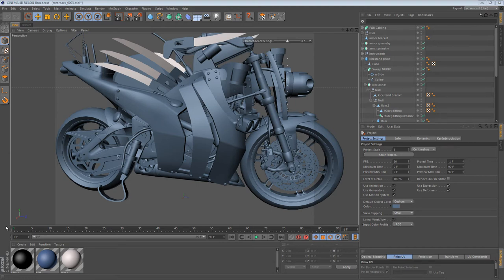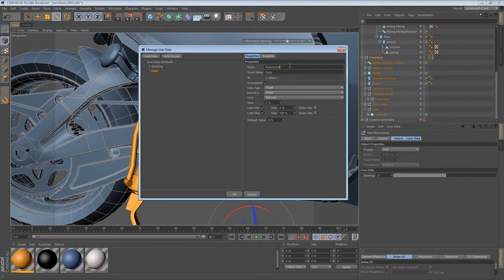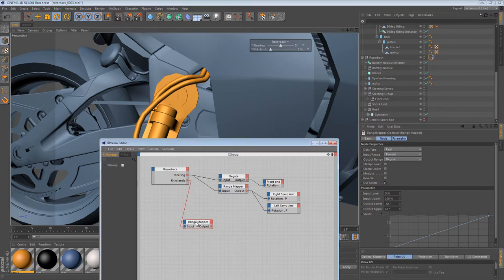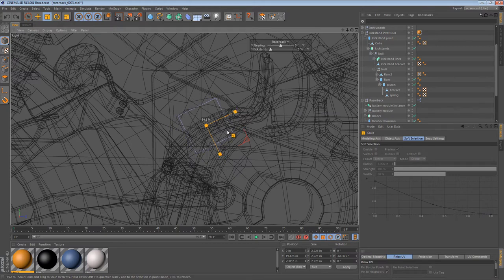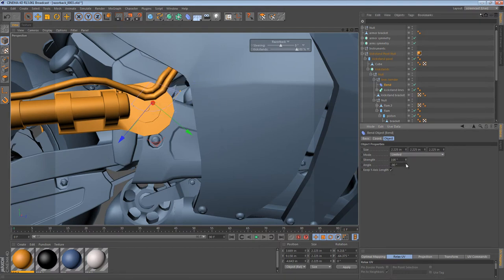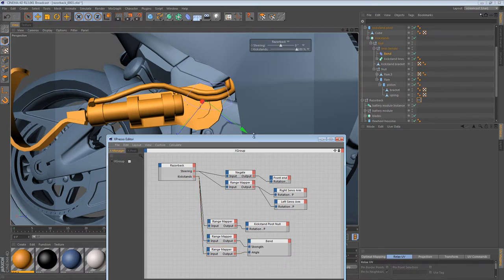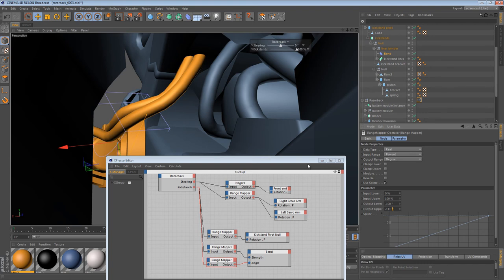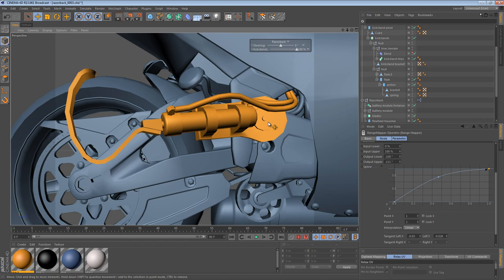The Razorback Part 32 - Adding XPresso to the Kickstand Hoses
Let's consider the kickstands. We know that they will be Pneumatic/Hydraulic, and we know that actuated stuff in sci-fi renditions must have hoses leading from the mechanism into the depths of the robot... it's just cooler that way.